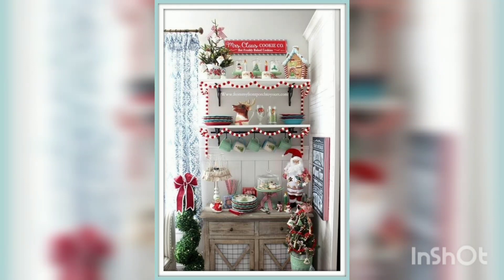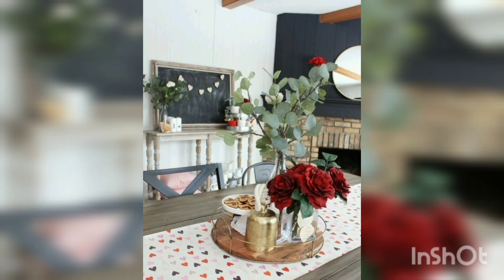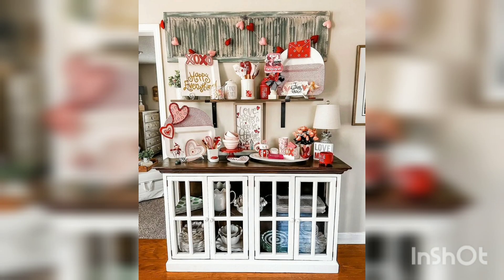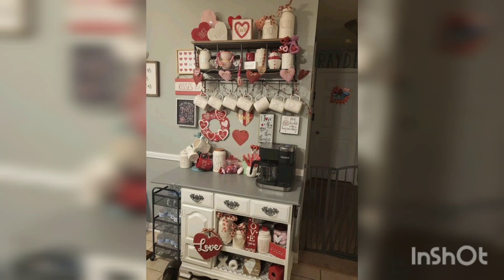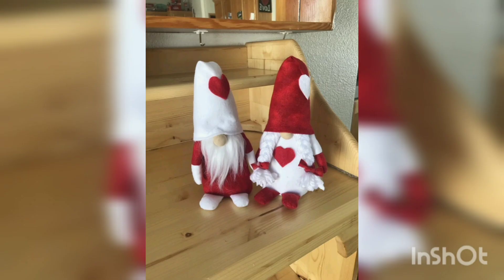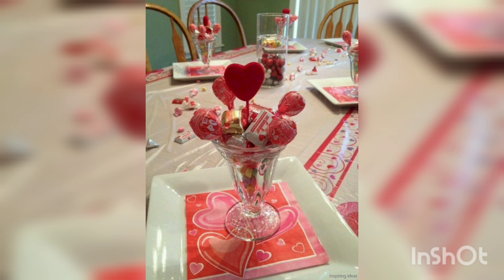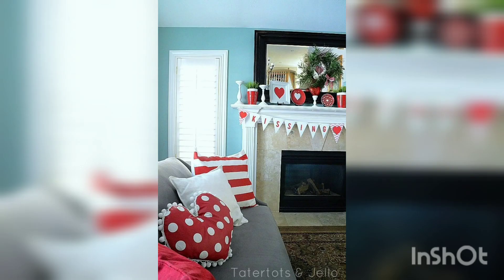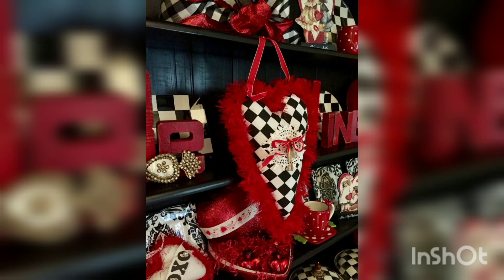I give u many good ideas home decor velantine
asslamualikum i give u many good ideas home decor velantine day
you can see wounder decore home